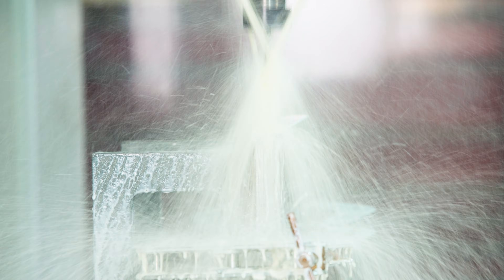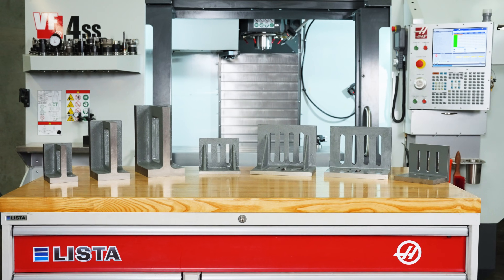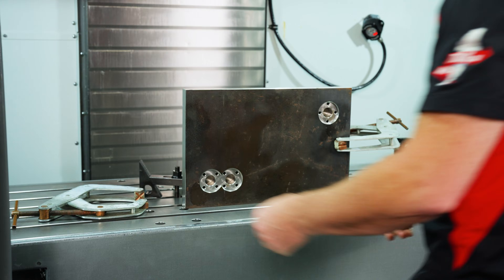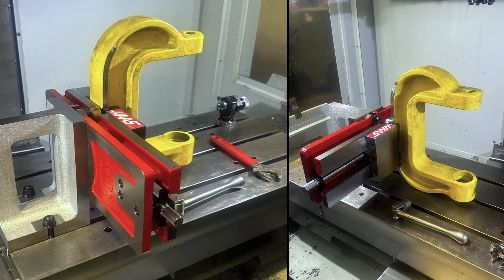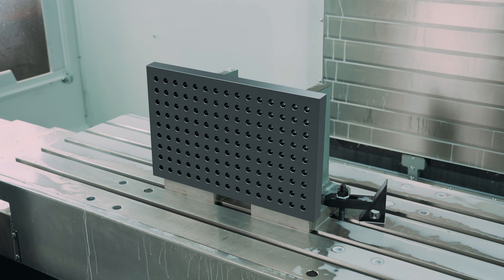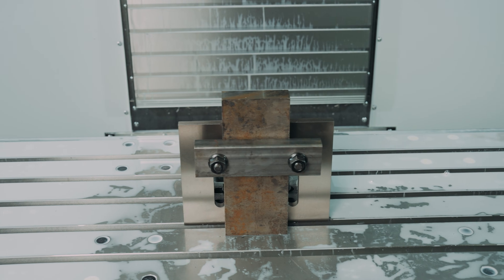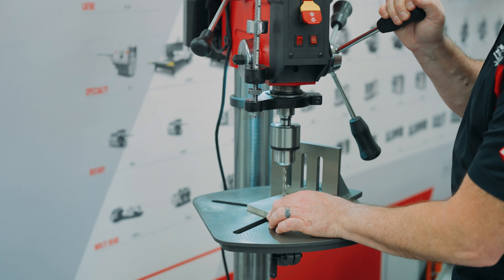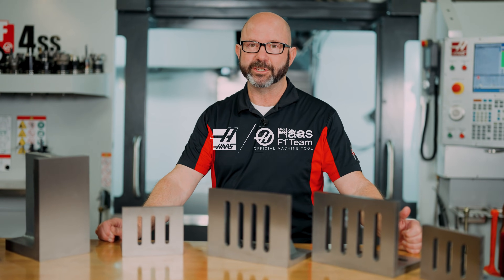Angle Plates Give You Options for Clamping Difficult Jobs - Haas Automation, Inc.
Mark gives us some quick examples of why Angle Plates offer new ways of clamping your more unusual or difficult to grip parts.